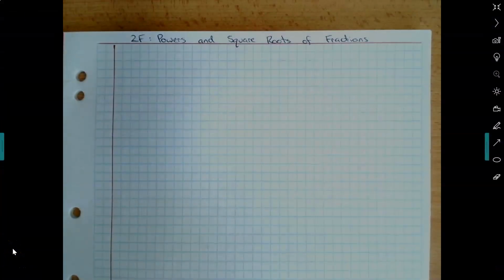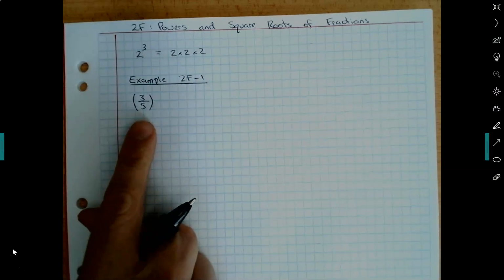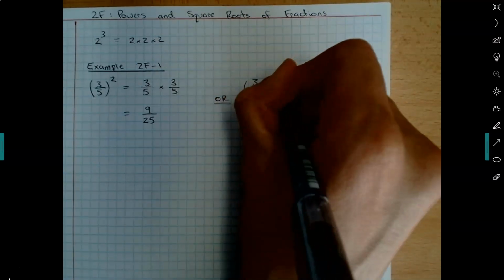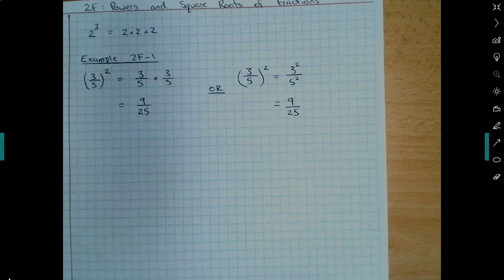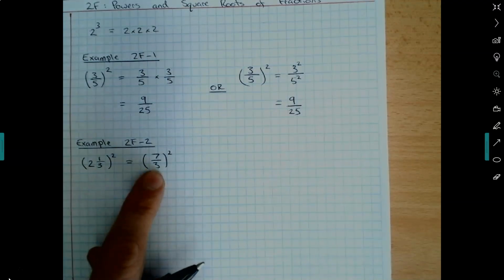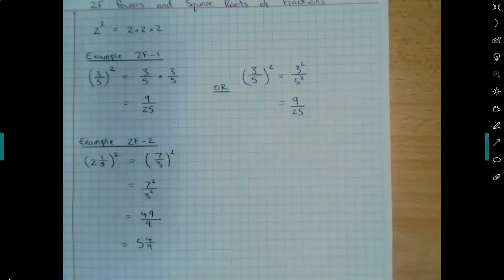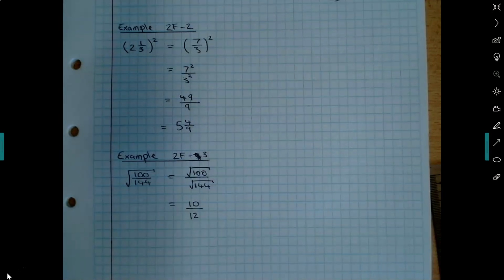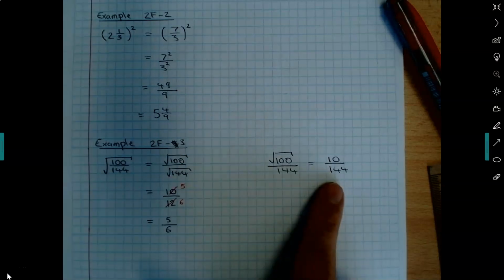Powers and Square Roots of Fractions